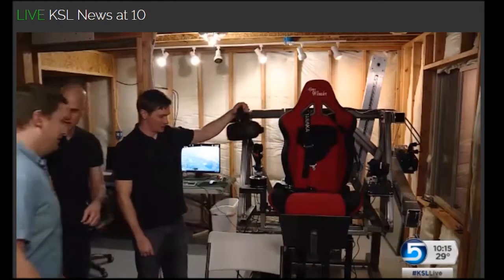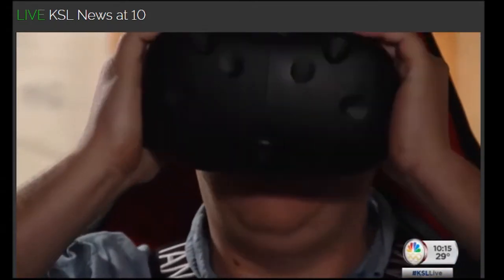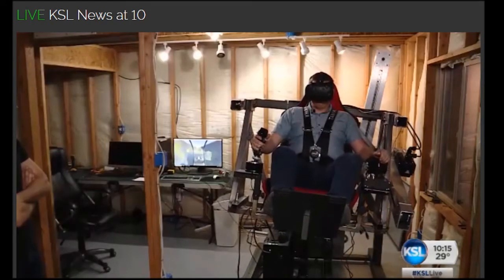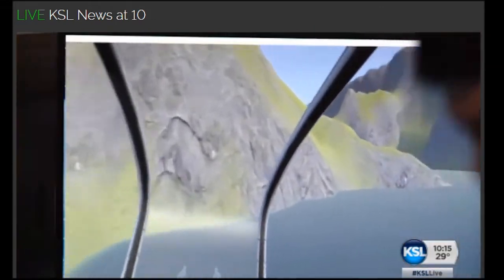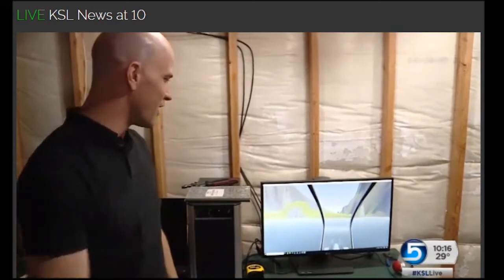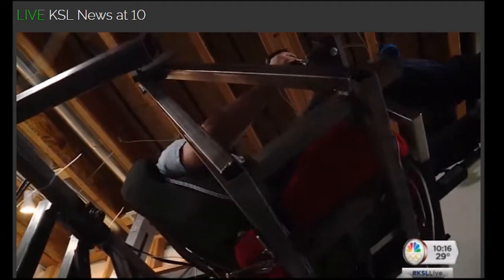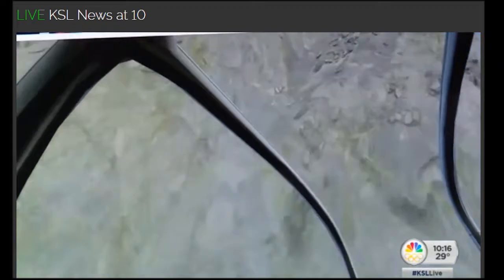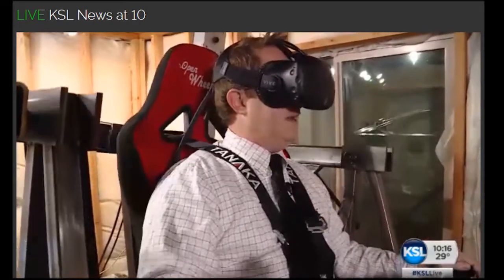Virtual Reality Motion Simulator - KSL News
KSL News covered our 2-DOF VR Motion Simulator project.  More details at VRMotionSim.com